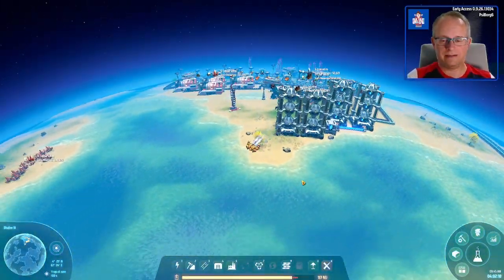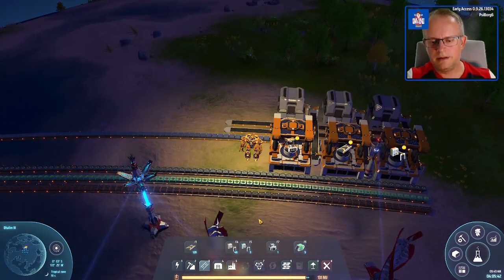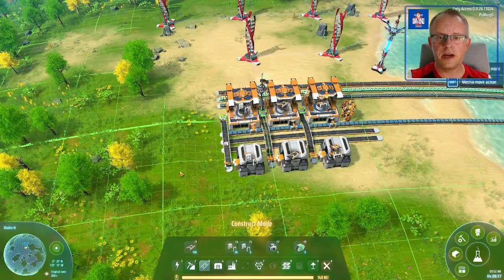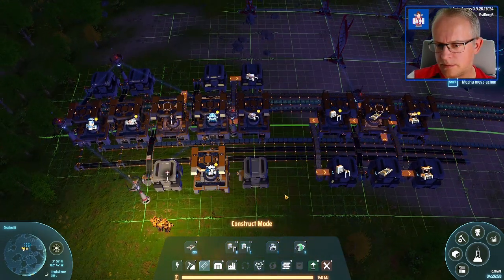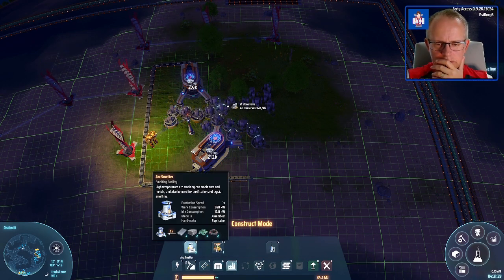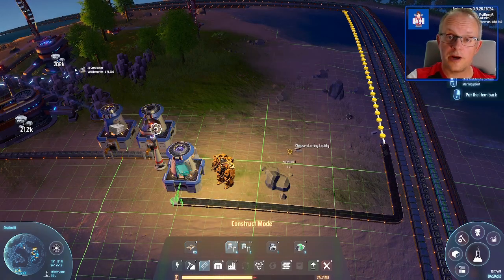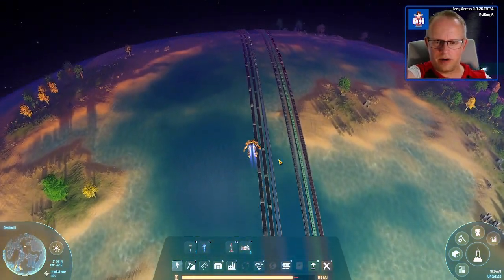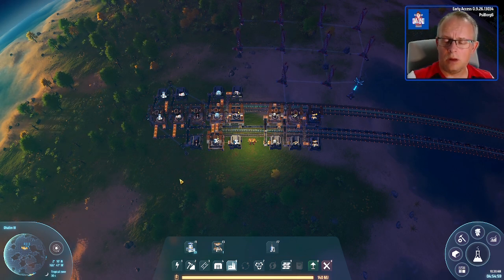Dyson Sphere Program #04 - MALL, STONE & GLASS PRODUCTION! - Beginner's Guide/Walkthrough/Let's Play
In episode #04 of Dyson Sphere Program we finish off the starter mall and get glass and stone production underway. This will increase our efficiency so we no longer have to manually craft everything. We also build a great big conveyor system to feed this all to the mall. We also listen to Acid House.